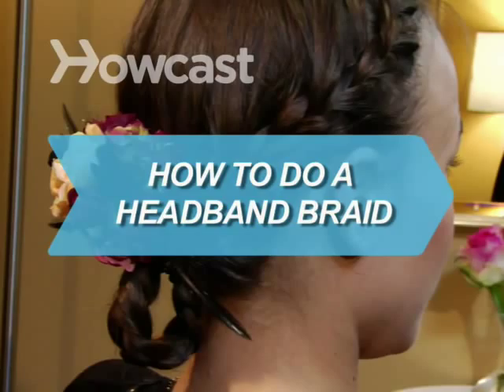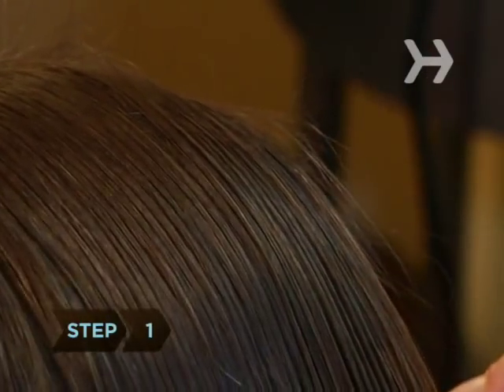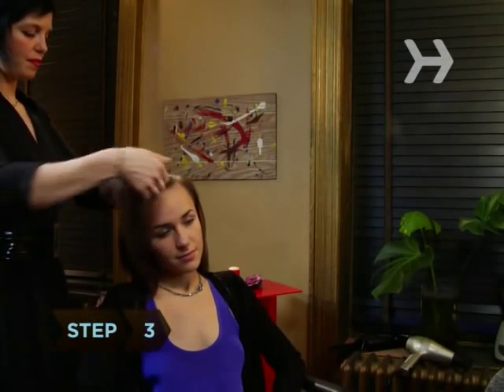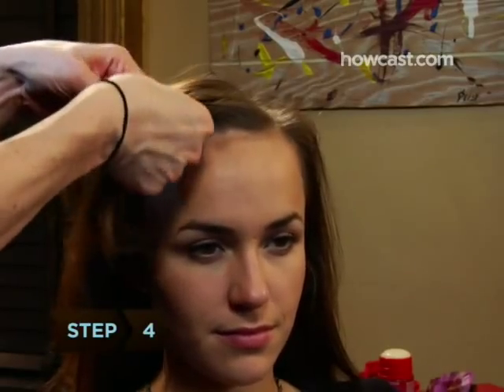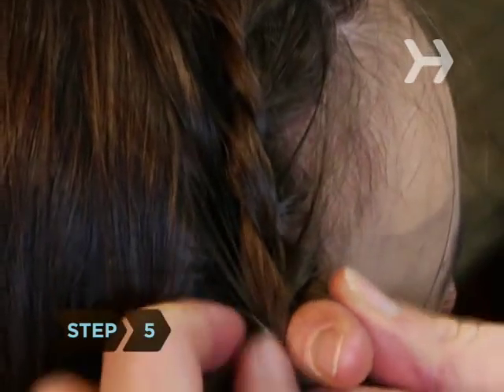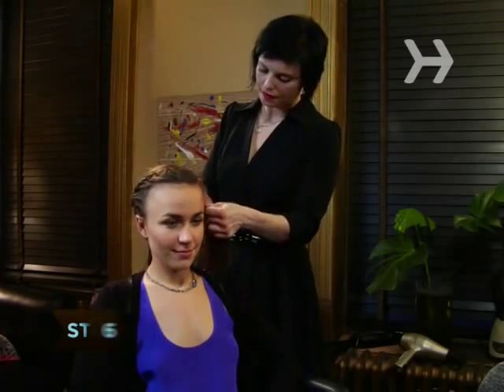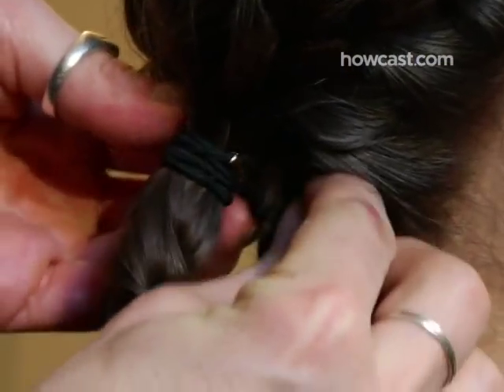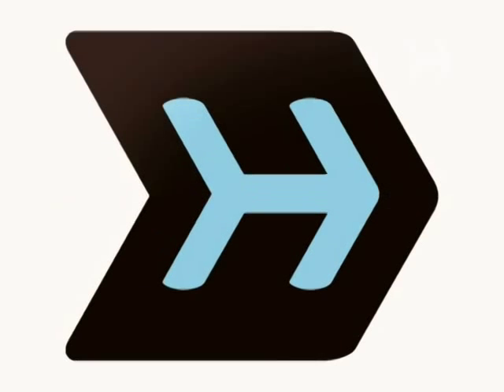How to Do a Headband Braid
Create a cute headband out of your own hair with this braiding trick.

Step 1: Comb your hair
Comb through your hair to remove tangles.

Tip
You’ll have an easier time working with hair if it hasn’t been washed for a day or two.

Step 2: Part it
Make a deep side part.

Step 3: Grab two inches of hair
Take a strand of hair about two inches thick from the front of your head, on the side of the part with more hair. Pull it taut, and divide it into three even sections.

Step 4: Begin braiding
Begin braiding: Pull one of the outside sections over the middle section of hair, and then pull the opposite outside section over the middle section of hair. Continue alternating outside sections over the middle section.

Step 5: Grab as you go
As you braid your hair, keep incorporating hair from underneath the braid. Continue braiding until you reach the back of your head. Temporarily secure the braid with a bobby pin.

Step 6: Braid the other side
In the same way, braid a strand on the other side of the part until it meets the first braid in the back.

Step 7: Connect the two braids
Connect the two braids into a ponytail, braid them with any remaining pieces of hair, tuck them under, and secure with bobby pins.

Thirty-eight percent of women say they’d rather be late for an important meeting than show up with bad hair.